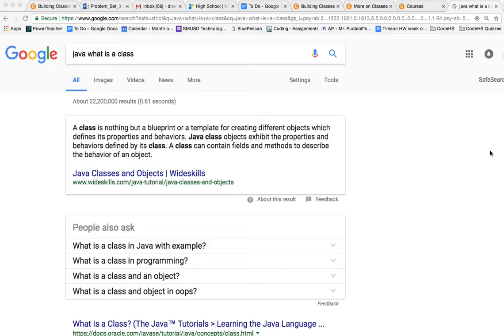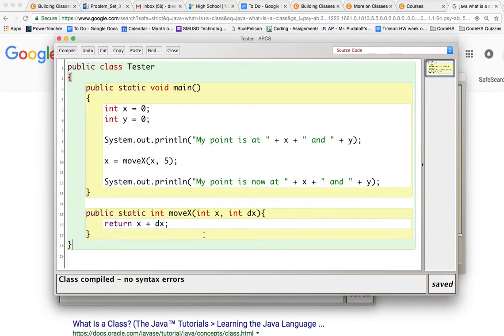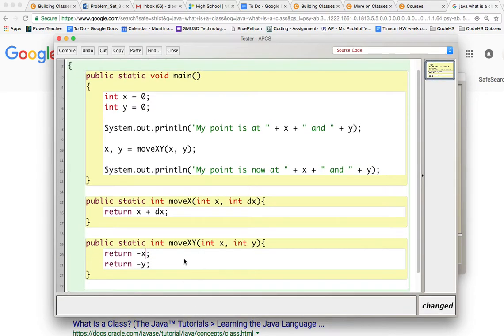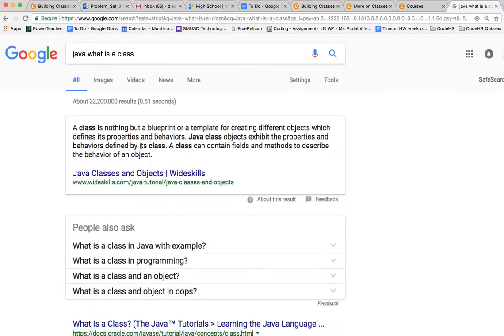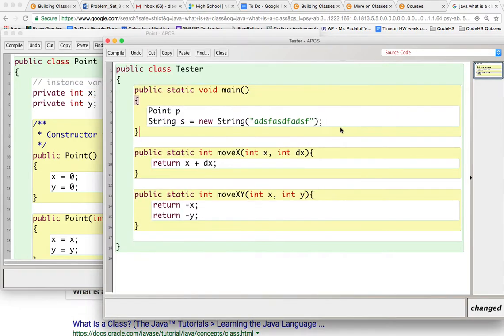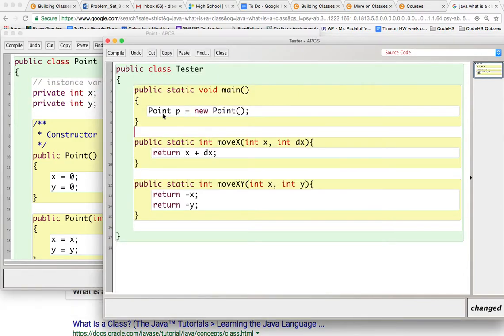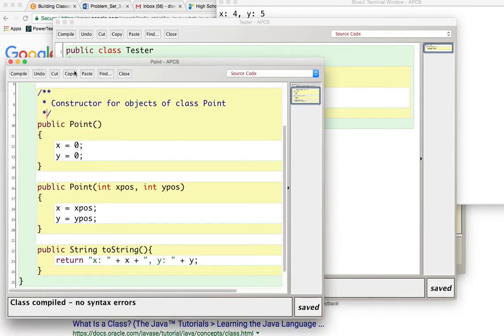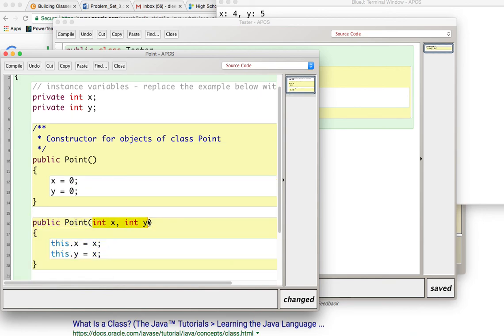PS 1 What is a Class?